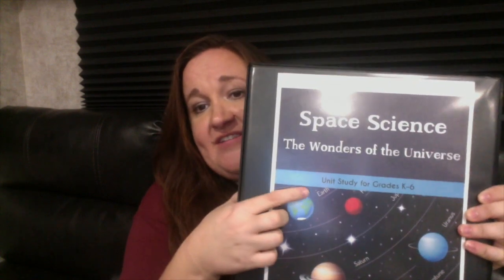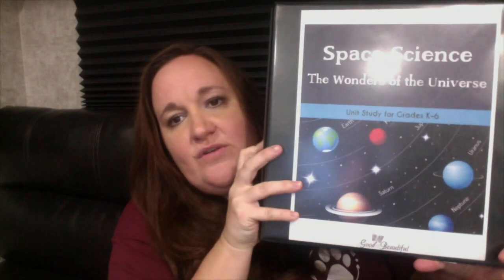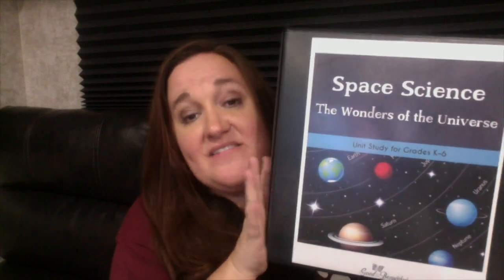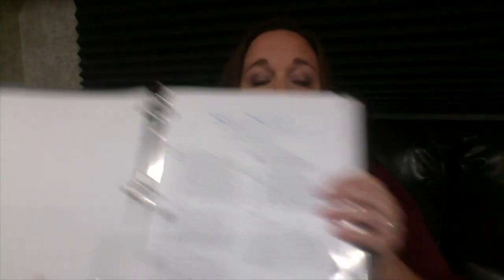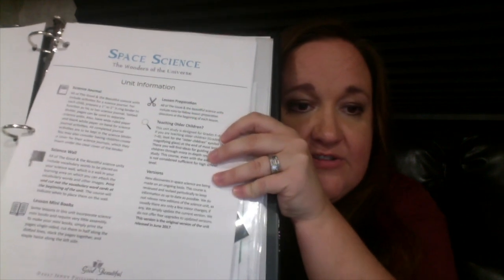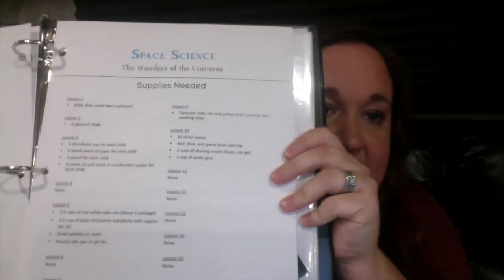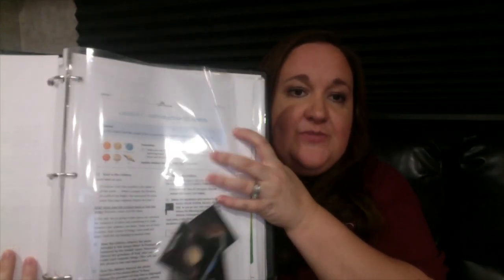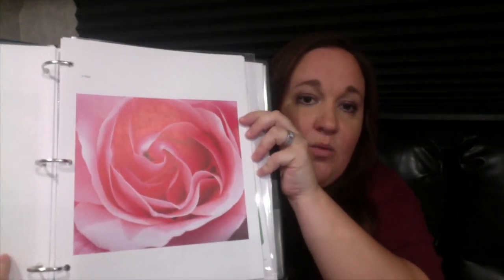Space Science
In today's video, I'll be giving you guys a flip-through and overview of our Space Unit from The Good and the Beautiful! We're really enjoying it so far! Please leave any questions in comments, and I will do my best to answer them.

Professor Noggins Space Game